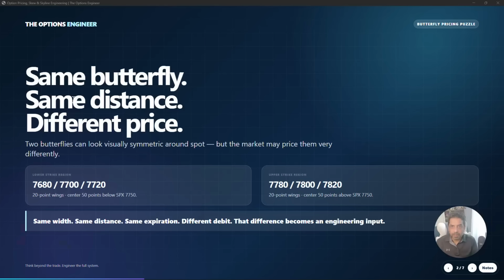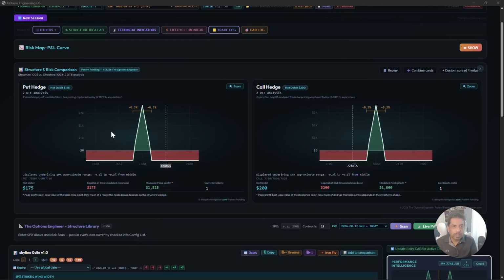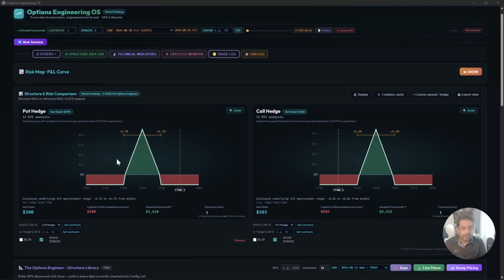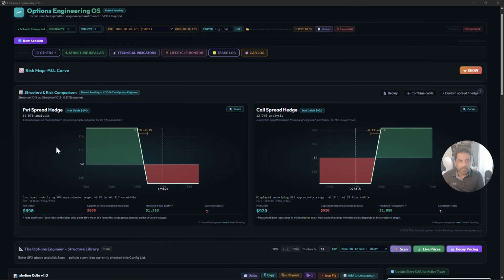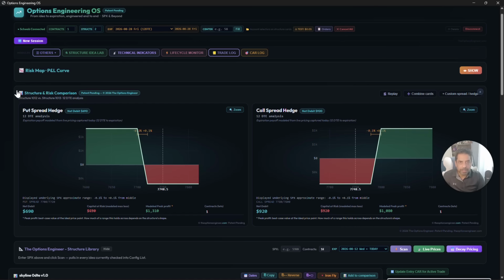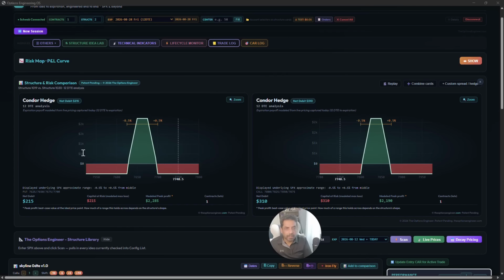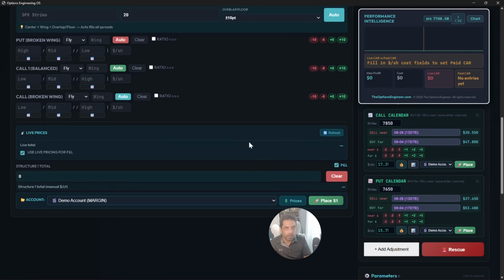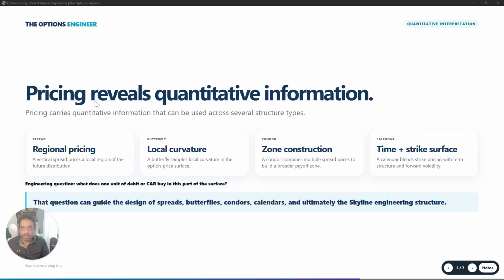SPX: Same Payoff. Different Price? The Options Pricing Puzzle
This educational research session examines how options structures with similar geometry and equal distance from spot can still price differently — and why that matters for engineering Skyline-style structures within the Options Engineering OS.

Using SPX examples, the video compares:

Butterflies
Debit spreads
Condors
Calendars

The examples show how relative pricing can vary across the option surface based on moneyness, implied volatility, skew, DTE, term structure, and the broader volatility regime.

The goal is not to teach a complete options-pricing model. The research focus is narrower: how observed market pricing can become an input into structure design.

Topics include:

Why equal distance from spot does not imply equal pricing
How pricing relationships can change farther from spot
How condor wing placement is affected by relative spread pricing
How calendars introduce term-structure and forward-volatility effects
How delta and the Greeks describe resulting sensitivities
How VIX provides broader SPX volatility-regime context
How pricing can influence debit, Capital at Risk, centers, widths, overlaps, floors, and payoff zones
How these concepts connect to Skyline engineering

The broader Options Engineering question is:

What does a unit of debit or Capital at Risk buy in a particular region of the option-pricing surface?

Educational and research content only. This is not financial, investment, legal, or tax advice and is not a recommendation or solicitation to buy, sell, or hold any security or options contract. Options involve substantial risk, and examples shown are illustrative and dependent on market conditions.